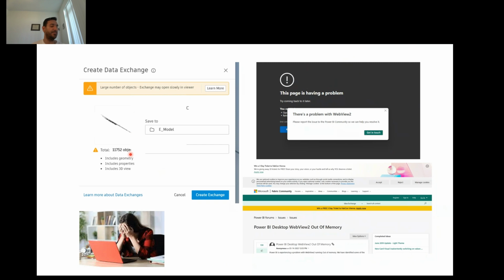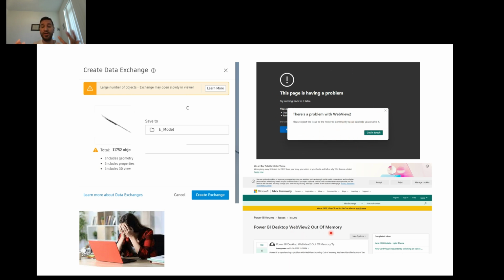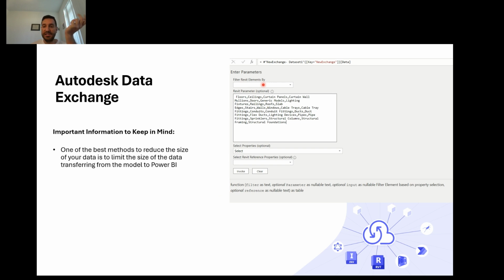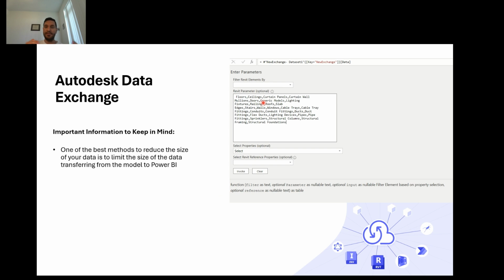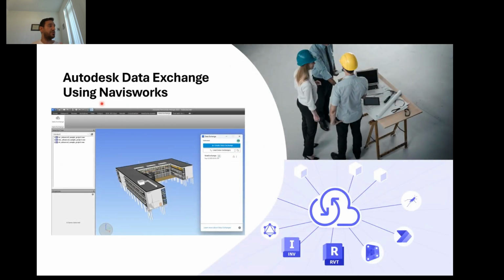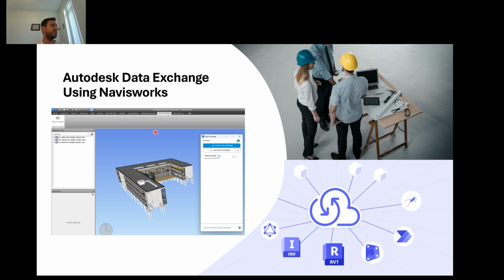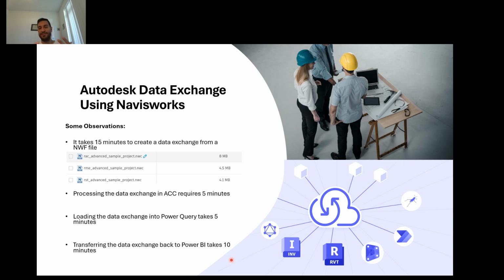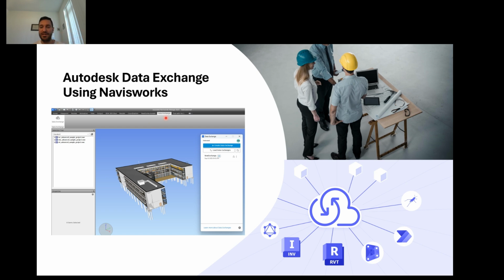Final Part - Autodesk Data Exchange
In this video, I dive into the real-world challenges I faced while working with Autodesk Data Exchange, especially when managing complex BIM workflows. From compatibility issues to data synchronization hurdles, I share the pain points that slowed down productivity and collaboration.

But it’s not all struggle—I'll walk you through the methods I used to tackle these challenges, including workflow adjustments, tool integrations, and communication strategies that helped streamline the process.

Finally, I’ll demonstrate how Data Exchange using Navisworks played a key role in bridging gaps between platforms, improving model coordination, and enhancing project visibility.

Whether you're a BIM Manager, project coordinator, or just curious about Autodesk tools, this video offers practical insights and lessons learned.